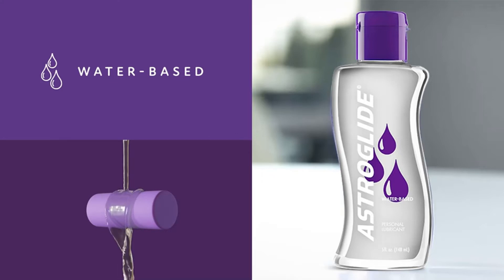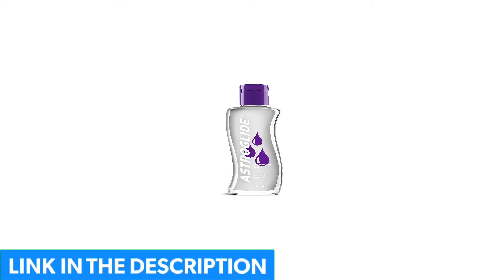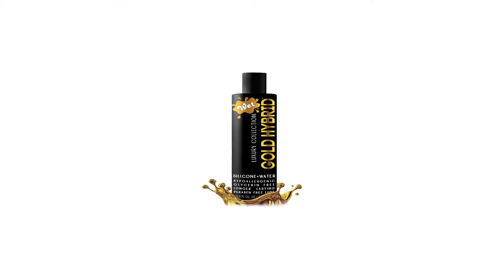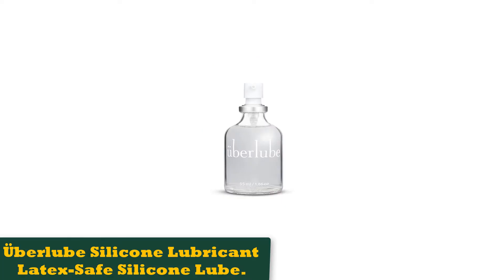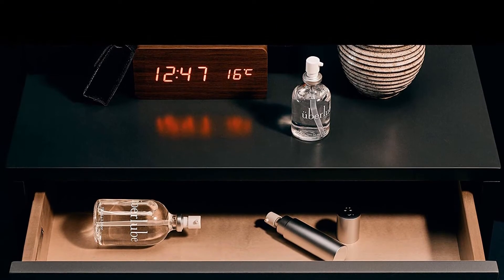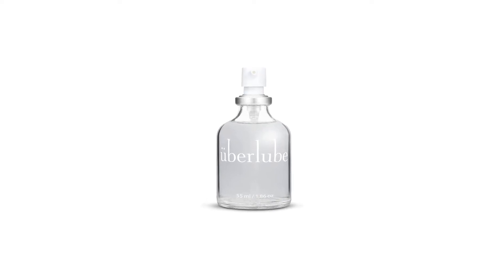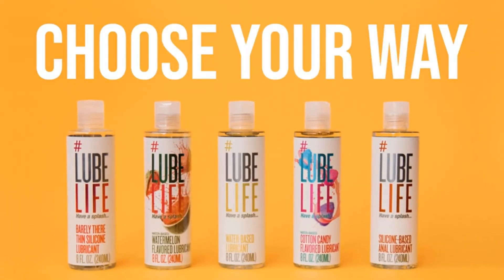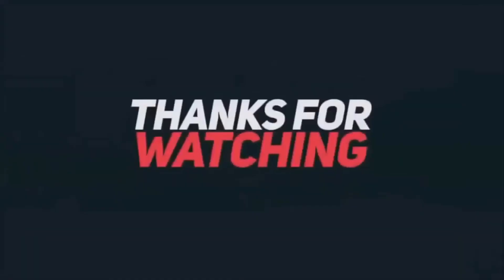✅ Top 5: Best Lubricant for Men And Women 2023 [Reviewed & Buying Guide]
📌Product Link📌:
☄️1 Astroglide Liquid, Water Based Personal Lubricant.
📌Global Price
☄️2 Wet Gold Hybrid Silicone & Water Based Lubricant.
📌Global Price
☄️3 Überlube Silicone Lubricant | Latex-Safe Silicone Lube.
📌Global Price
☄️4 Aloe Cadabra Natural Personal Lube, Organic Lubricant.
📌Global Price
☄️5 LubeLife Anal Silicone-Based Lubricant, Water Resistant.
📌Global Price
☄️6 Penchant - Premium Silicone Lube, Lubricant Sex.
📌Global Price

☄️7 Good Clean Love Almost Naked Personal Lubricant.
📌Global Price